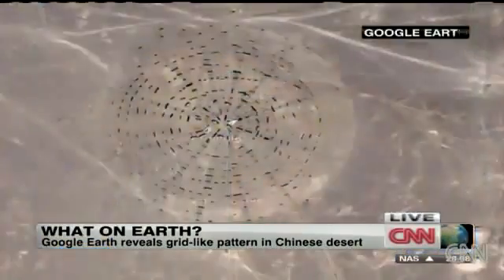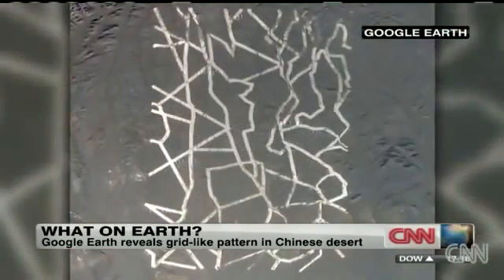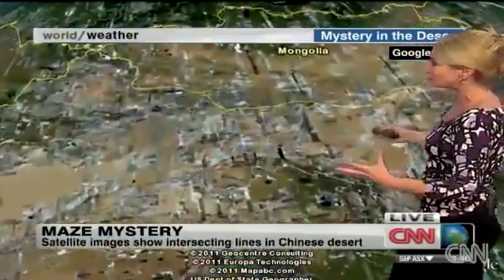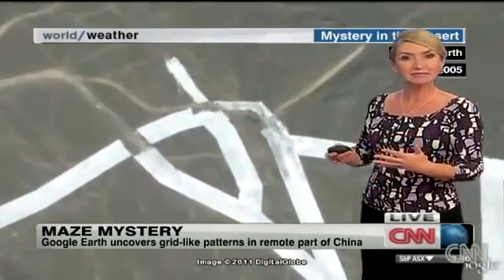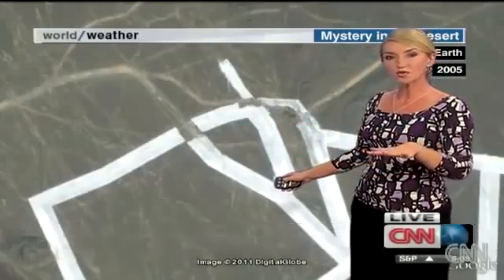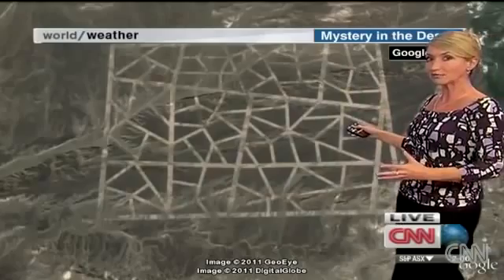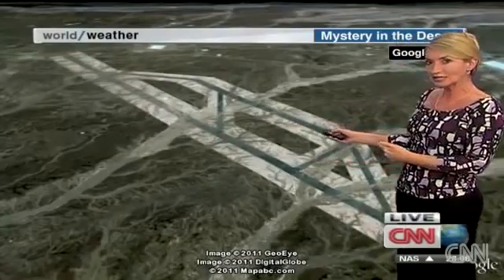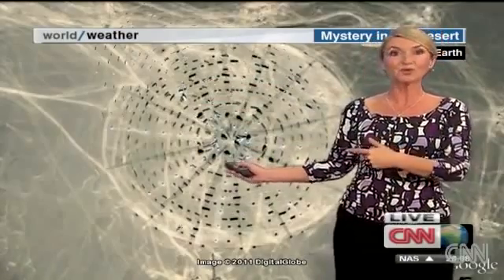Why Is China Building These Gigantic Structures In the Middle of the Desert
Mystery Patterns in China Desert Remain Unexplained 2011
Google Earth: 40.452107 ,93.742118